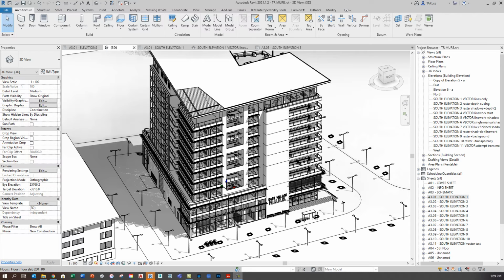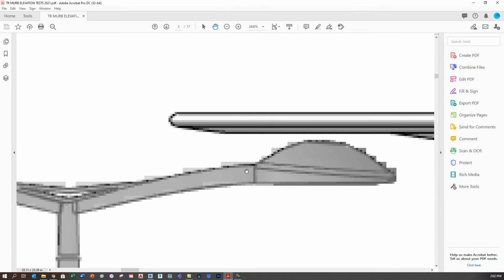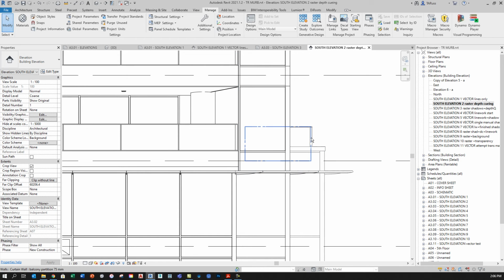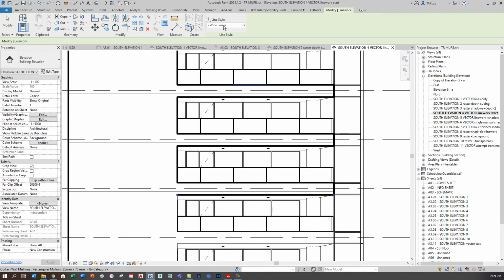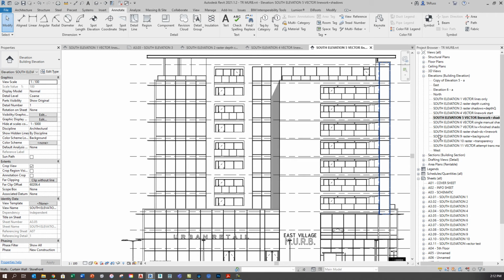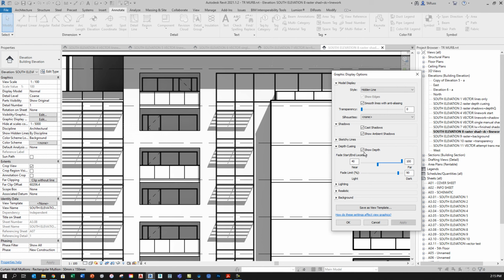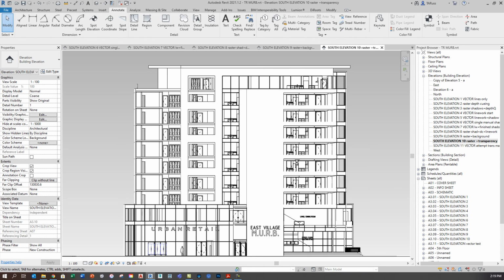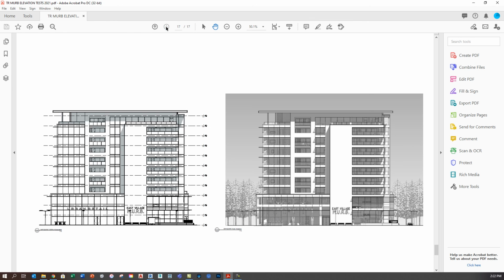Better Revit Elevations: Vector Lines or Raster Shadows?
Revit automates the initial creation of elevation views but leaves a lot of graphic refinement up to you. Two different approaches will be presented in this tutorial.
3:05 The Rasterization Problem
4:20 Refining the Vector Solution [Start]
5:00 Why Object Styles & Visibility/Graphics Options aren't enough
6:10 Why Depth Cueing isn't enough
7:20 Linework Tool
11:10 Adding Vector Shadows
14:00 Refining the Vector Solution [End]
16:05 Refining the Raster Solution [Start]
17:00 Raster Shadows + Linework Tool result
17:30 Adding Backgrounds
18:30 Making Curtain Wall Panels transparent
20:35 Saving Selection Sets
22:00 Refining the Raster Solution [End]
23:10 Vector vs Raster comparison
23:25 File Size Comparison